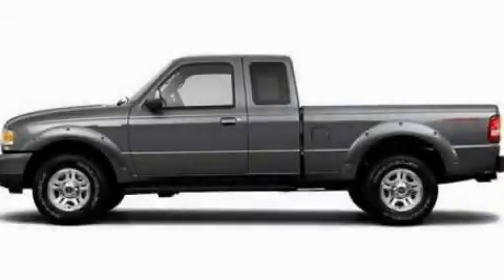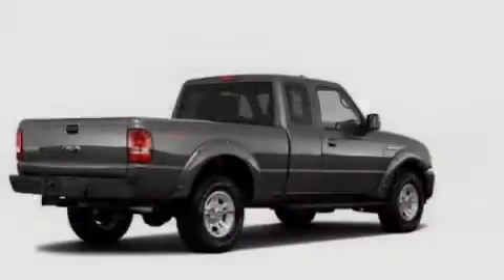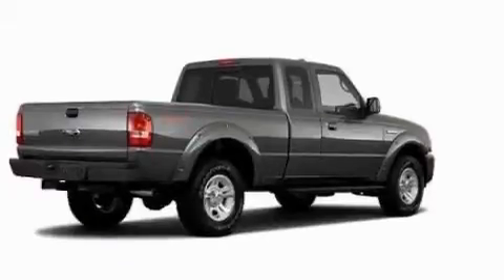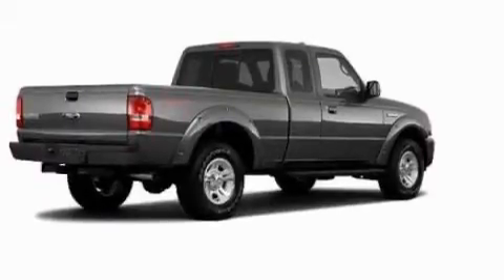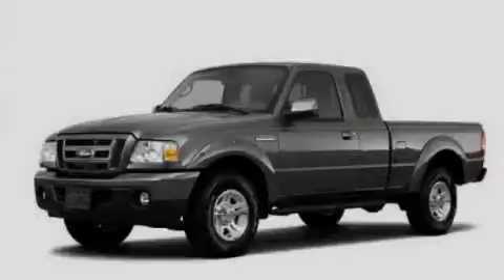2011 Ford Ranger TN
Year : 2011
 Make : Ford
 Model : Ranger
 Engine : 2.3L I4
 Trans . : Manual
 Exterior : Gray

 Interior : Gray
 Marshal Mize Ford